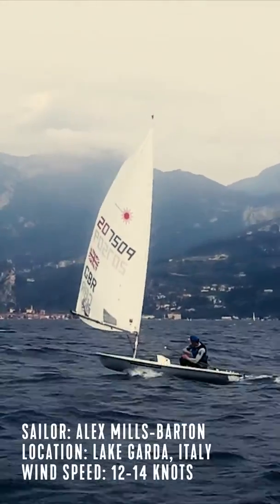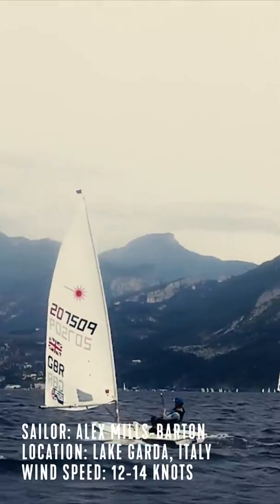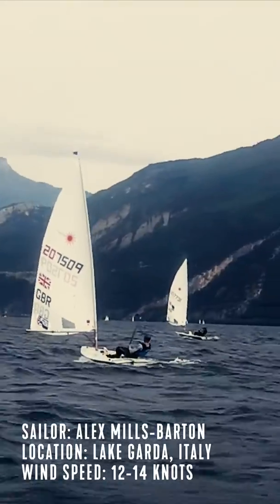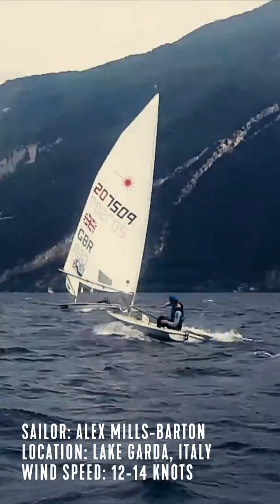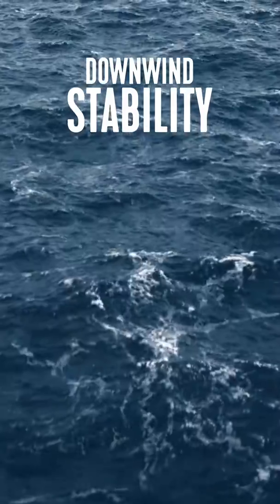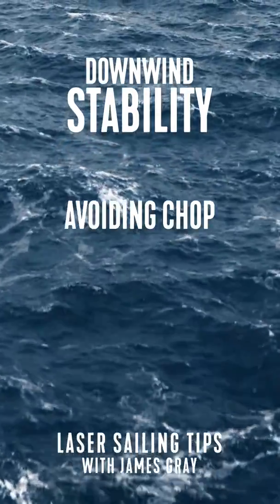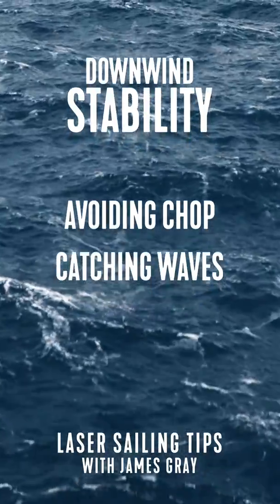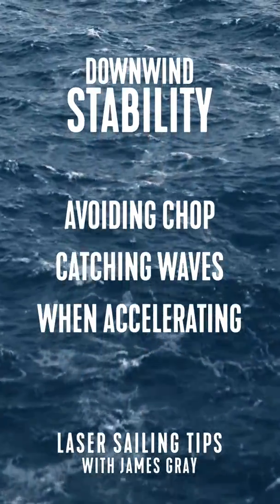Knowledge Thursday - Laser downwind technique tips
British Sailing Team Laser pathway coach James Gray gives his top tips for downwind speed.